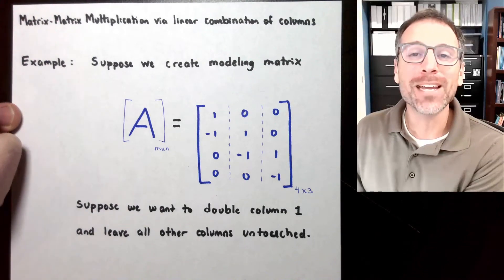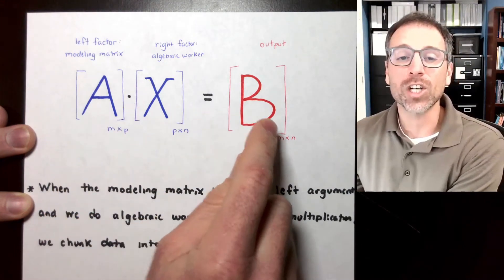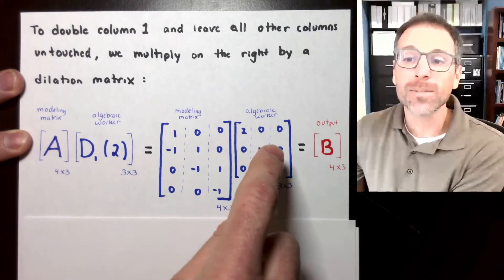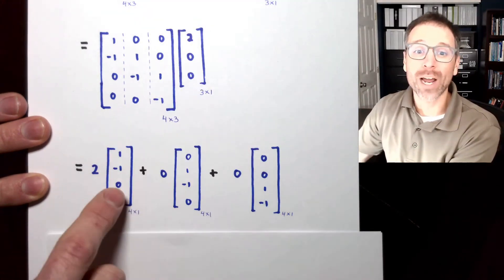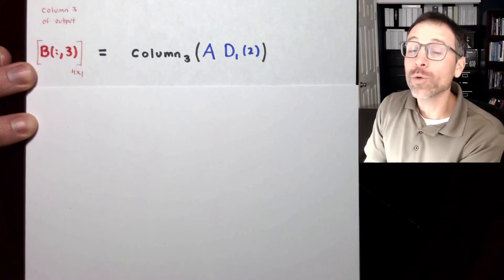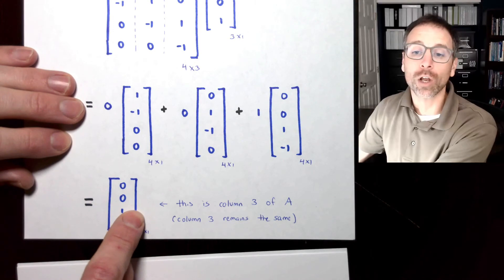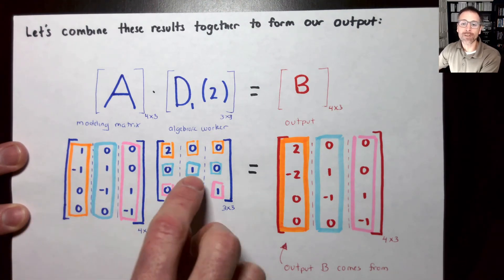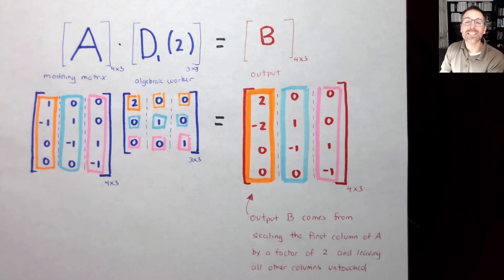Example 1 Matrix matrix multiplication via linear combinations of columns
We do our first example of right matrix-matrix multiplication (MMM) to double the first column of our modeling matrix and leave all other columns untouched.

00:00 -Introduction
00:18 -Algebraic work: double column 1 without changing other columns
00:29 -We develop 4 different ways to do matrix-matrix multiplication
00:43 -Recall the anatomy of right matrix-matrix multiplication
01:00 -Manipulate columns of modeling matrix = cut matrices into columns
01:18 -Algebraic work on columns = multiply on right by algebraic worker
01:26 -Use right MMM with dilation matrix to scale the columns
02:48 -Calculate column 1: matrix-column-vector mult via linear combos
03:05 -Point of examples: test yourself and strengthen your understanding
03:50 -Calculate column 2: matrix-column-vector mult via linear combos
05:02 -Pause video and try column 3 for yourself
05:16 -Calculate column 3: matrix-column-vector mult via linear combos
05:57 -Combine results to produce desired output
07:29 -When we want to manipulate columns, we multiply on the right
07:55 -Challenge 1: How to scale the columns generally?
07:44 -Challenge 2: When do we use left MMM?
08:08 -Conclusion